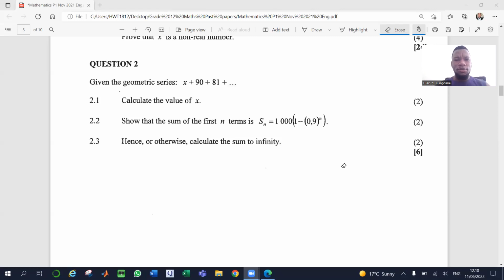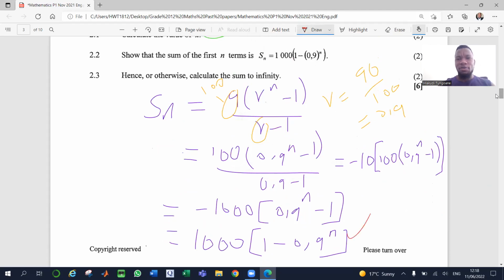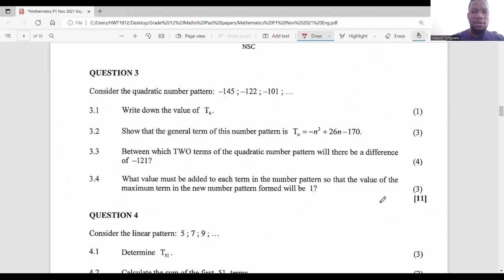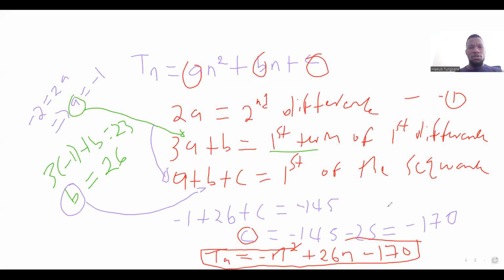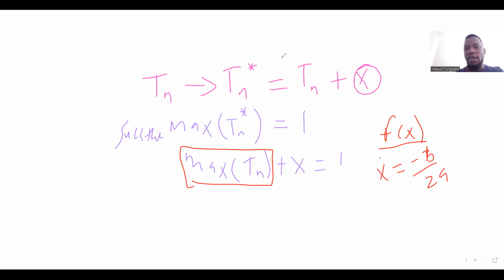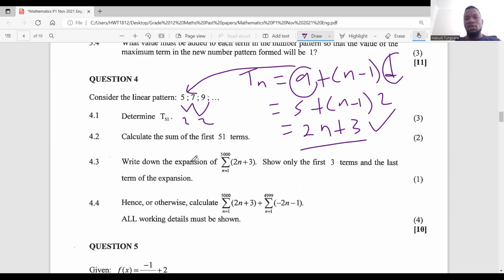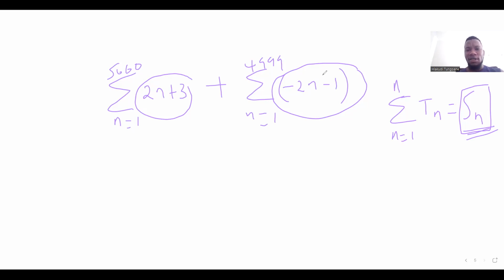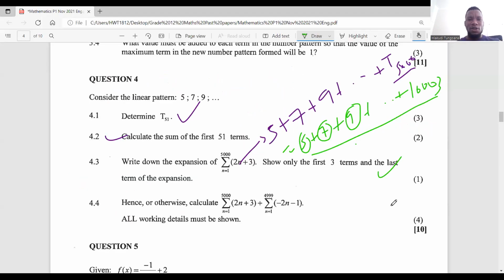Number Pattern Exam Questions, Nov2021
In this video, we discuss the Number of pattern questions on the November 2021 Exam paper.